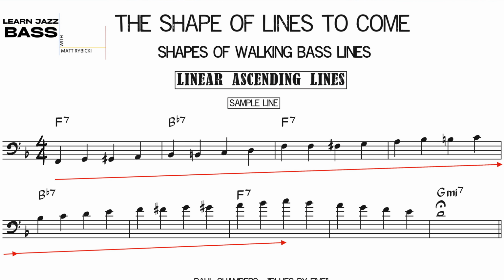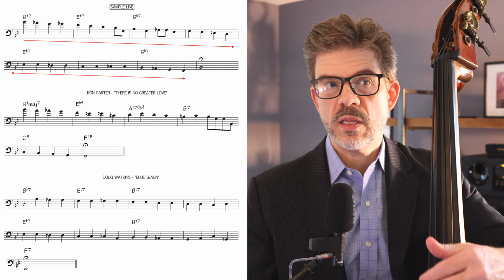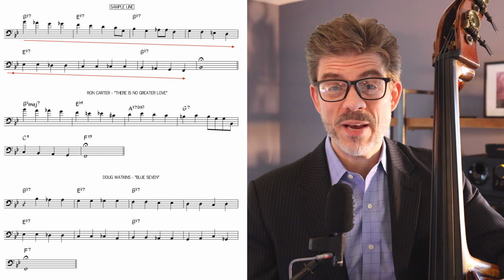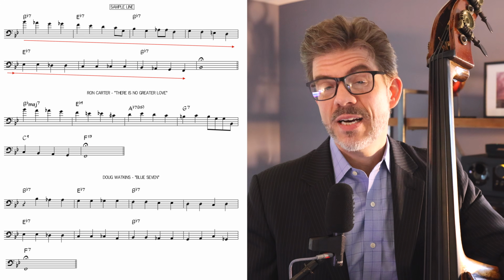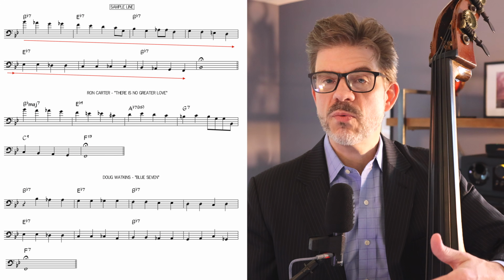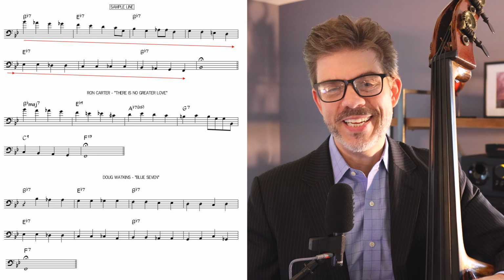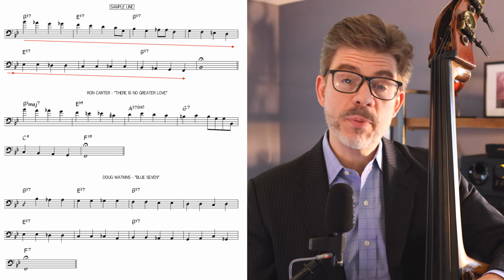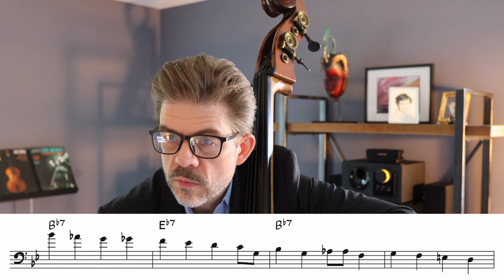5 Bass Line Shapes to Improve Your Walking Bass Lines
00:00 Intro
00:46 Welcome
02:28 Linear ascending shapes
05:26 Linear descending shapes
07:12 Angular shapes
09:12 Landscape shapes
11:11 Call & response shapes
15:02 Bonus mystery Ron Carter shapes
15:31 Closing thoughts
15:54 "Broadway" play-a-long choruses
25:05 "But Not for Me" play-a-long choruses
28:42 "E.S.P." play-a-long choruses
37:18 "There Is No Greater Love" play-a-long choruses
41:14 "Blues By Five" play-a-long choruses